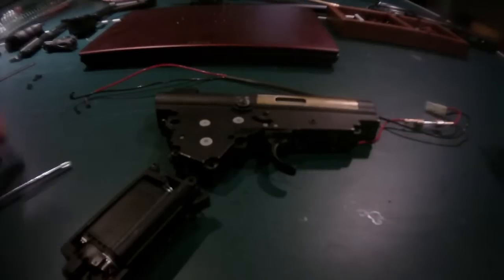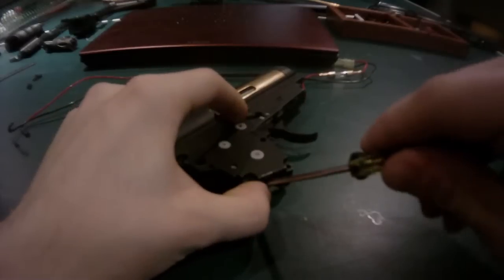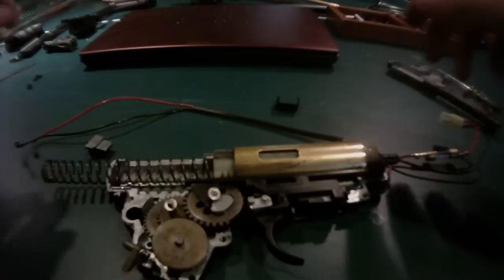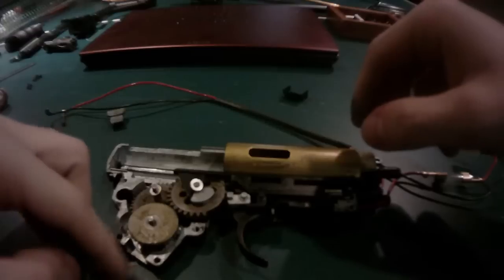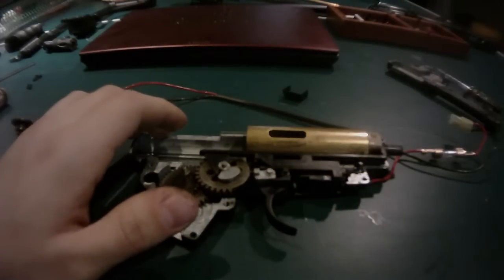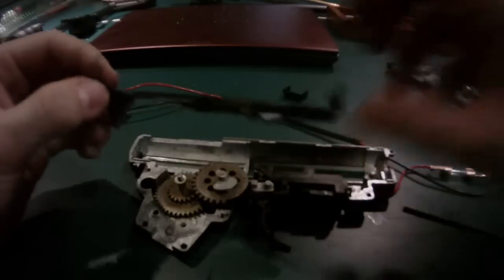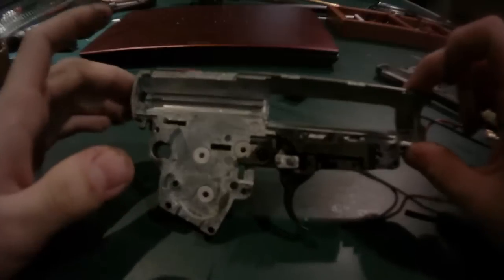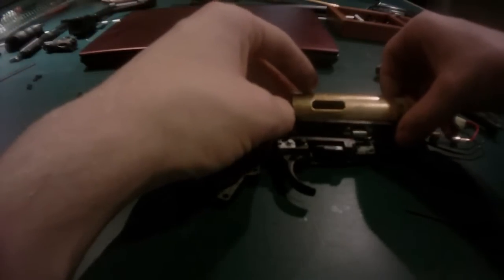JG AK47 Airsoft Internals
Check out the full review here: